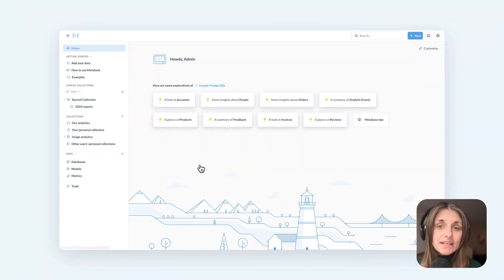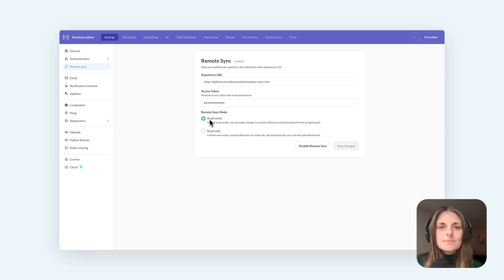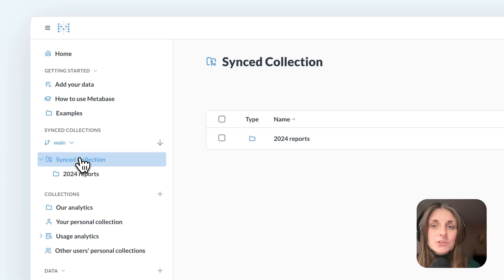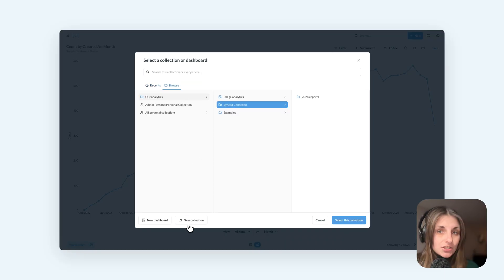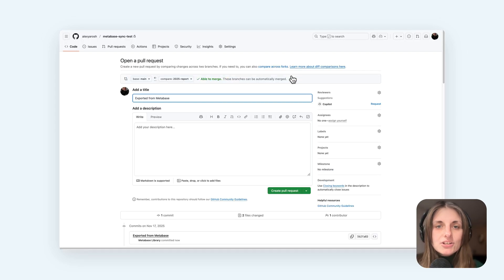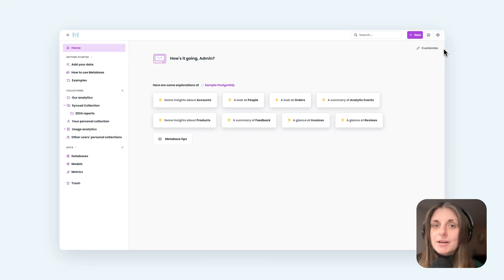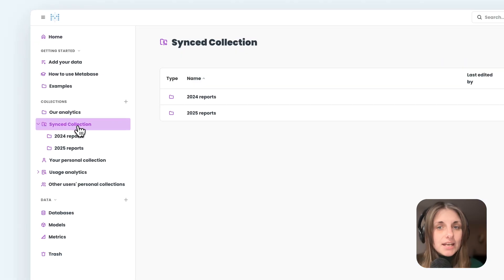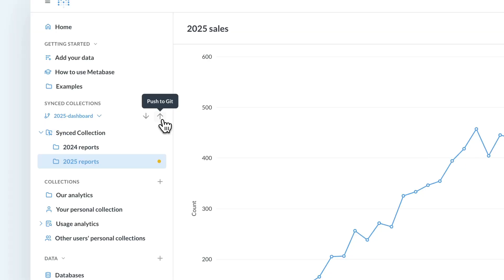New in Metabase 57: Remote sync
Remote sync lets you connect your Metabase to a git repository so you can push and pull changes to key questions, dashboards, and models just like you manage code.

Remote sync is available on Pro and Enterprise plans.